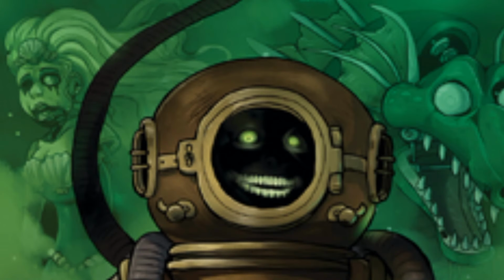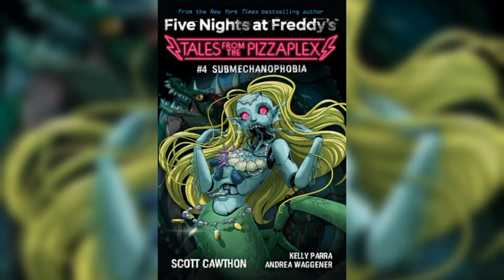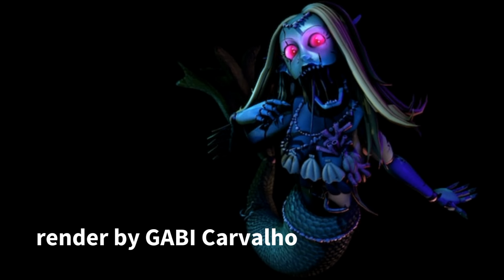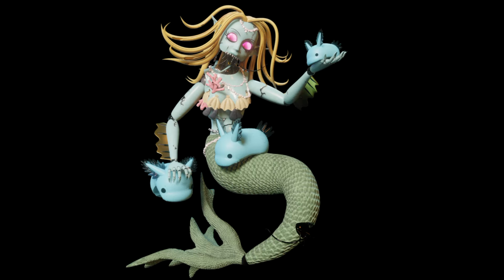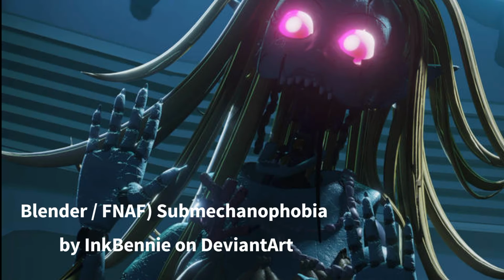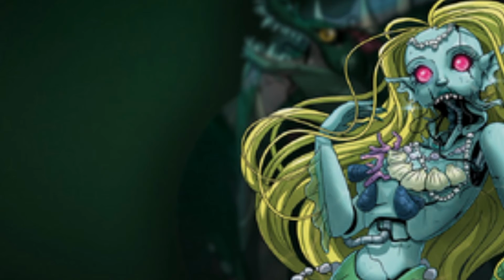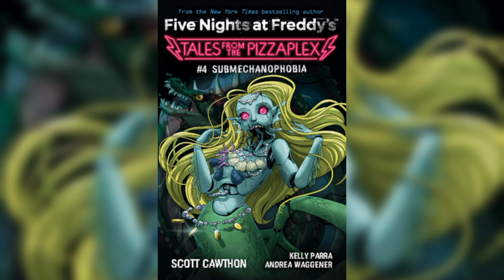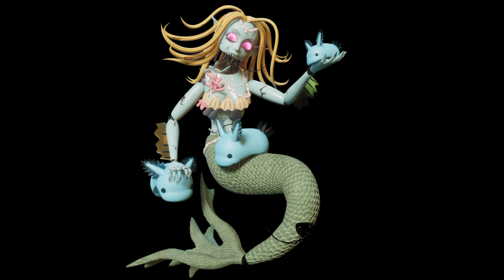five nights at Freddy's Delilah the mermaid explained